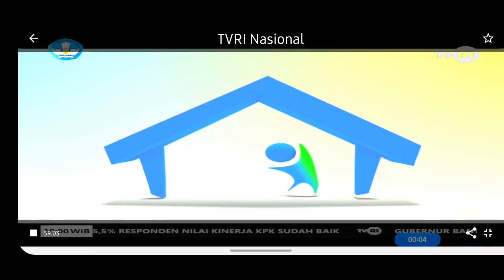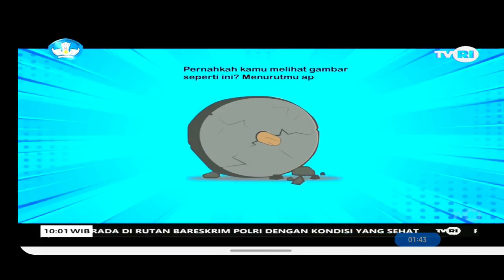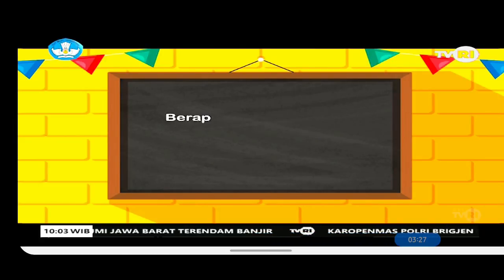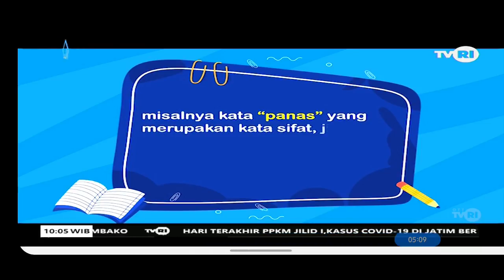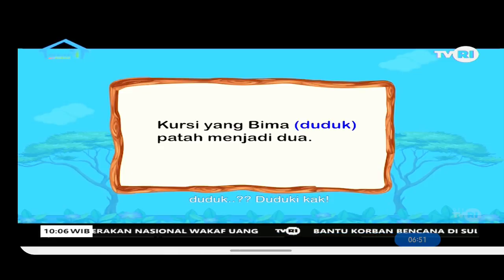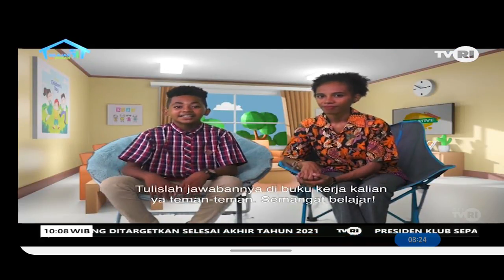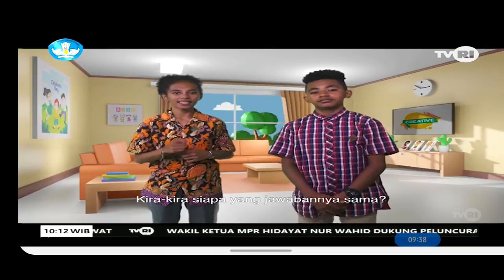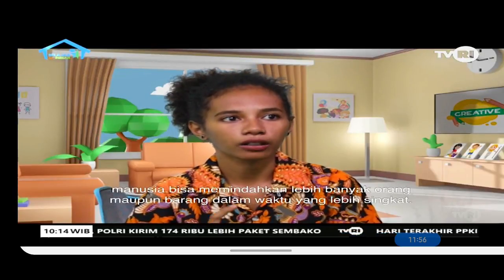SEJARAH RODA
SD Kelas 4 Hari ini Kakak dan Adik melakukan berbagai aktivitas belajar. Dari mengamati gambar, membaca buku cerita ”Dunia tanpa Roda”, lalu Kakak mengajak teman-teman untuk membuat tulisan berdasarkan pilihan dan pendapat mereka sendiri disertai alasannya. Kemudian kakak dan adik bermain games. Lalu melakukan kegiatan numerasi dengan menyimak, membaca diagram batang, kemudian membuat diagram batang dari data tabel yang disediakan.